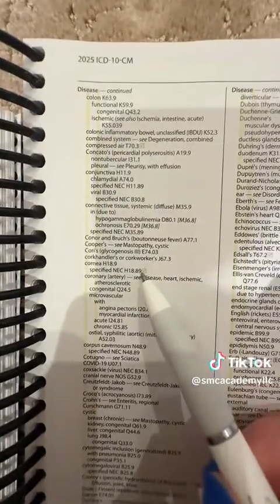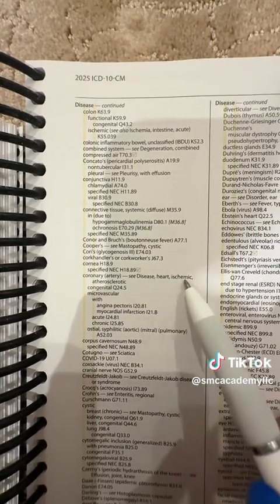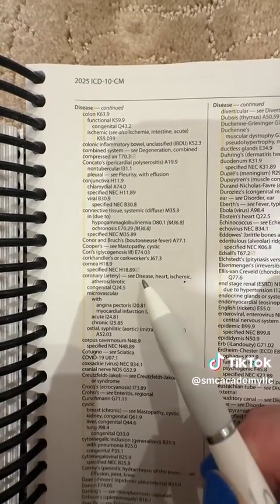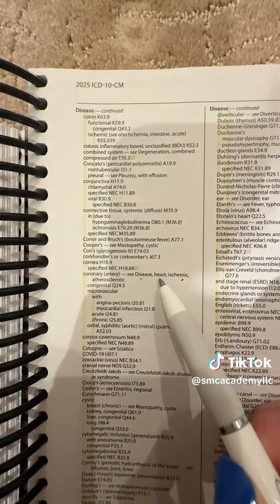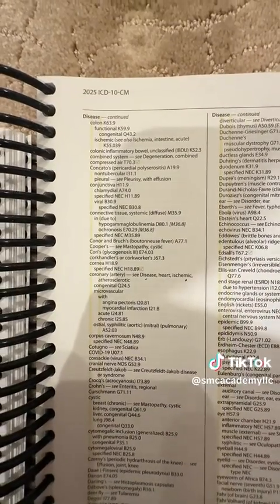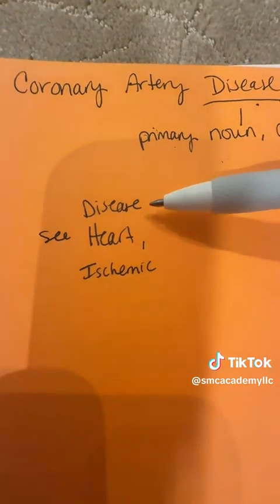ICD-10-CM Walkthrough - Learn Medical Coding with SMC Academy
Let’s walk through how to look up a diagnosis using ICD-10-CM! 📖 If you’ve been curious about medical coding, this is your sign.
Our next class starts September 22nd, and we’re randomly selecting one lucky student from this class to win a laptop and an external webcam.